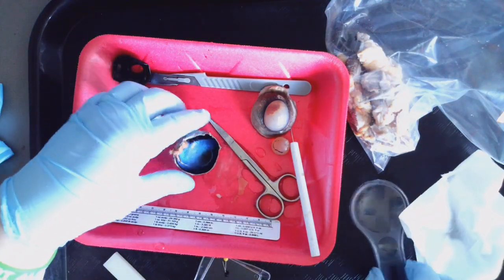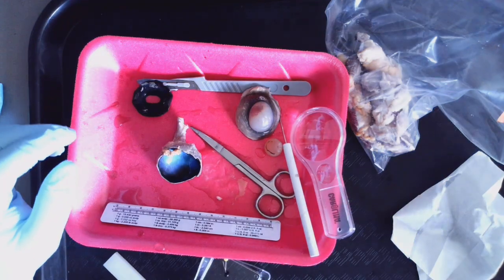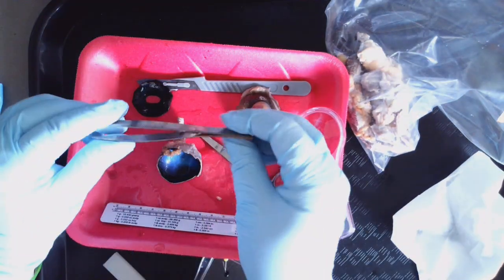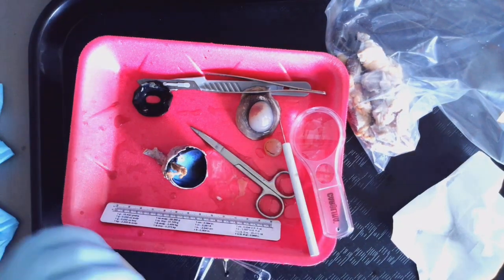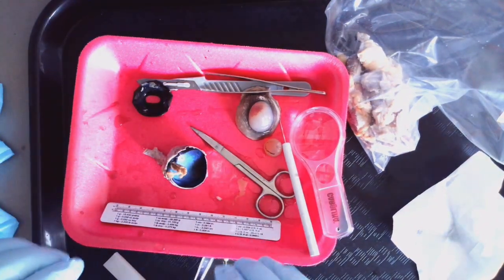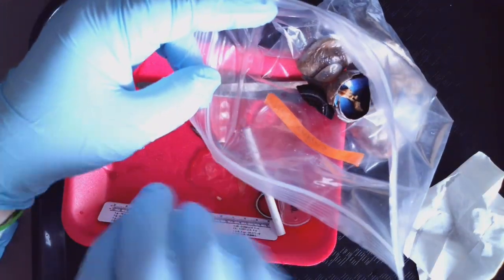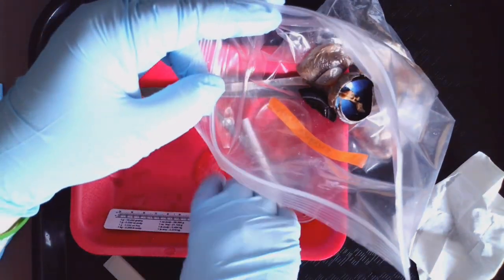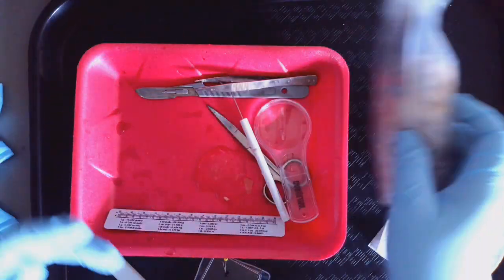Cow Eye Dissection Part 10 = Use of hand lens and starting clean up (put the eye parts in the bag)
This video begins the clean up of the cow eye dissection.
First, the video shows how to use the hand lens to further examine parts of the eye.
Next, the video takes you through the first part of clean up: putting the eye and all the pieces in the bag.
Cow eyes are slightly larger than human eyes.